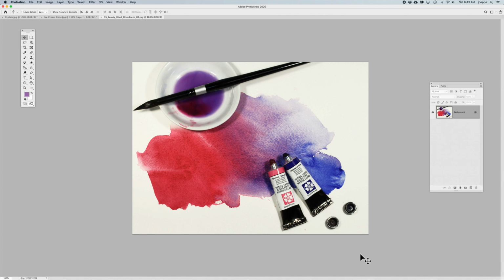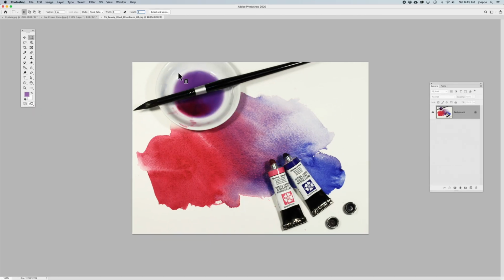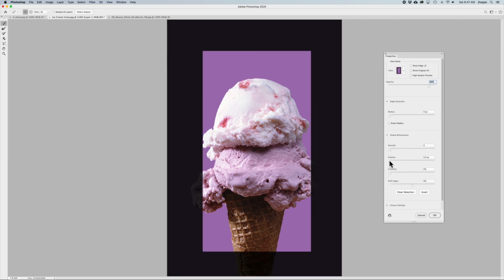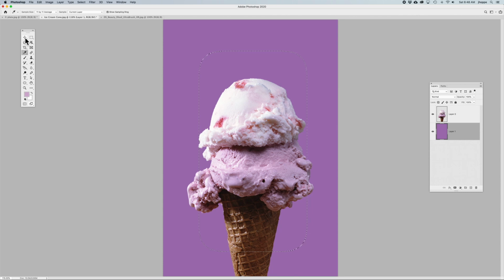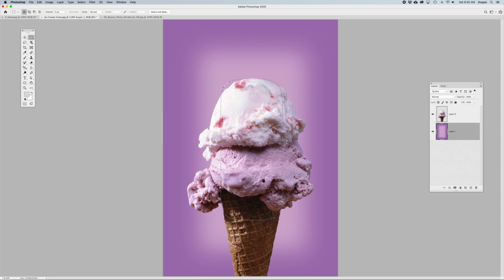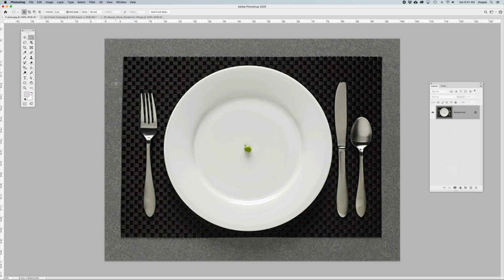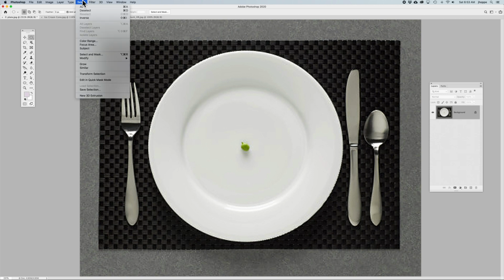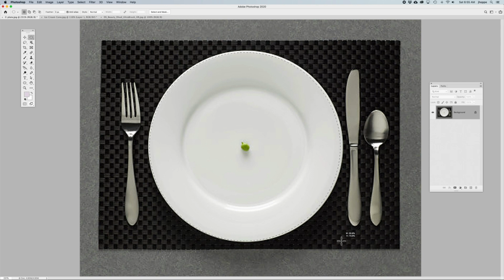Intro to Photoshop: Rectangular and Elliptical Marquee Tools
The Rectangular and Elliptical Marquee Tools in Photoshop are simple tools but there are always some cool hidden tricks about using them. See what those tips and tricks are in this video.